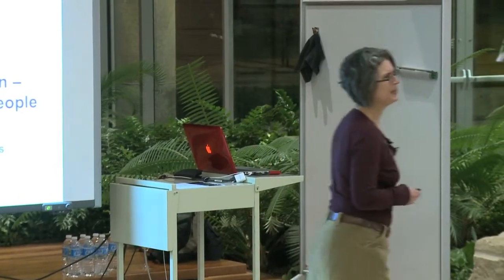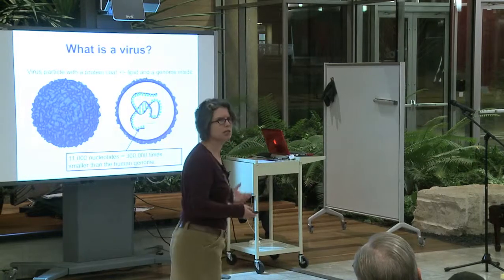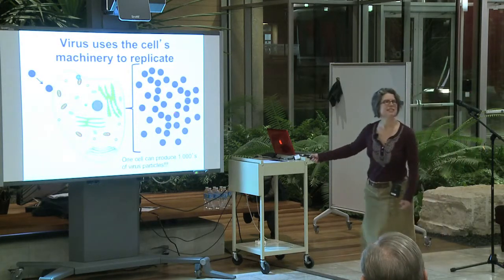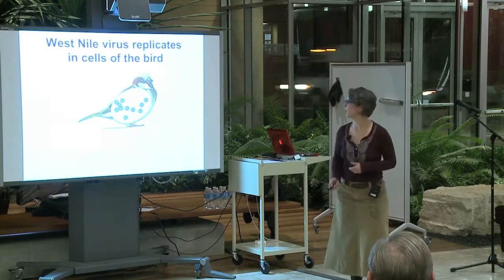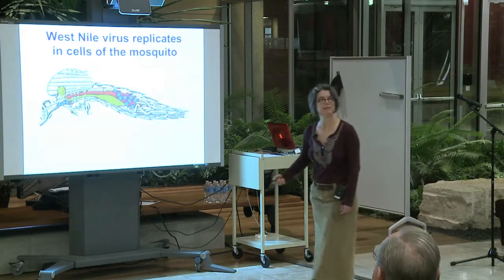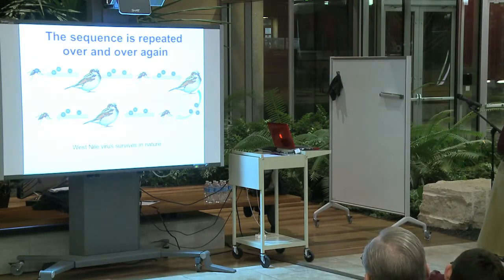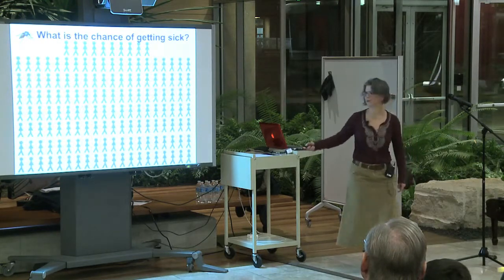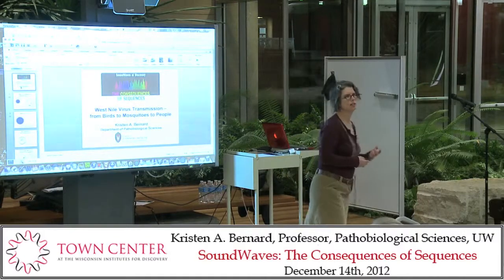SoundWaves: The consequences of sequences | Kristen Bernard | 12.14.12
SoundWaves combines scientific lectures about the world with live classical music performances. Each event revolves around a theme, exploring it first from many scientific angles and then through the lens of music. The program concludes with a live performance of music related to the evening's theme.